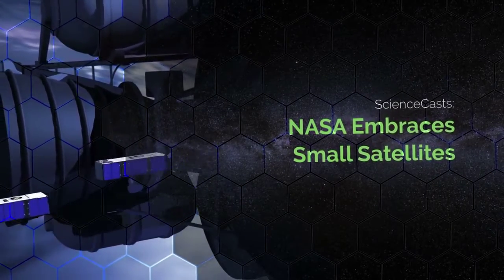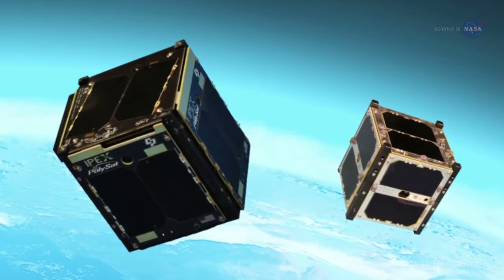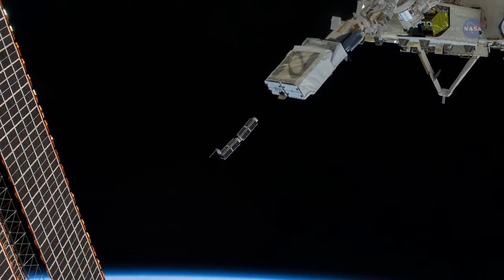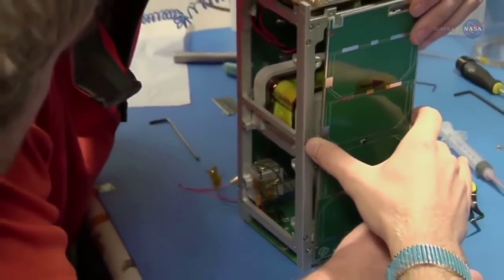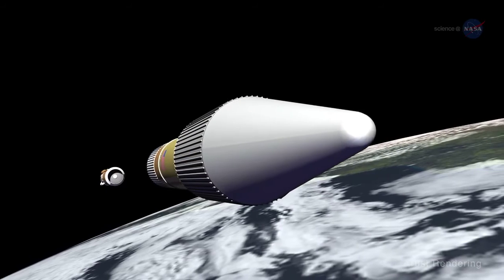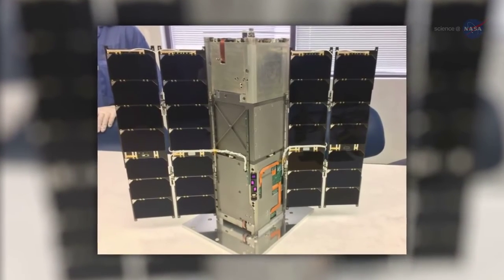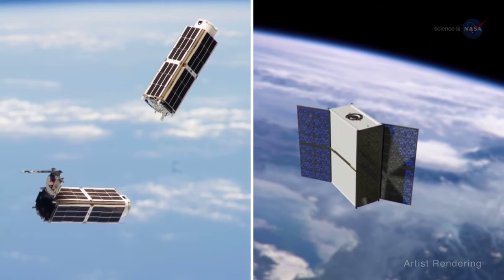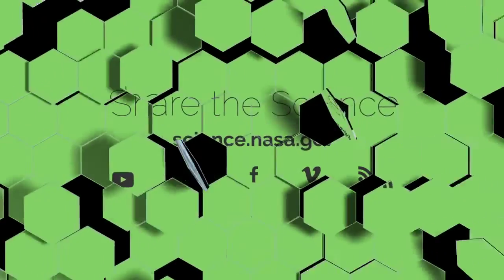Science Casts | NASA Embraces Small Satellites | Facty World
NASA Embraces Small Satellites:
NASA is embracing small satellite designs, from tiny CubeSats to micro-satellites. These miniature marvels are providing many ways to collect science data and to demonstrate new technologies.

1)This video has no negative impact on the original works . 2)This video is also for teaching purposes
3)It is not transformers in nature 4)i only used bits and pieces of the videos to get the point across where necessary This video is meant for Educational/Inspirational purpose only.The sole purpose of this video is to inspire, empower and educate the viewers. So Crazy does not own the rights to these video clips . They have , in accordance with fair use , been re purposed with the intent of educating and inspiring others ,however, if any content owners would like their removed ,please contact us by email or by youtube personnel message.
-Facty World-